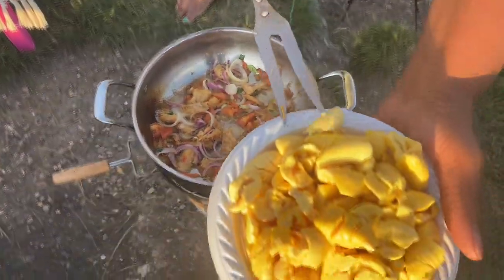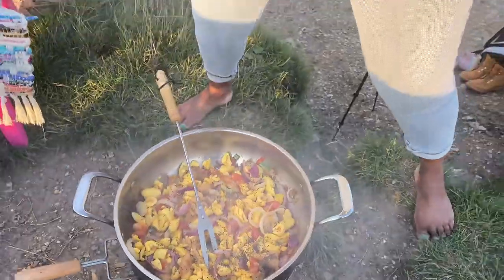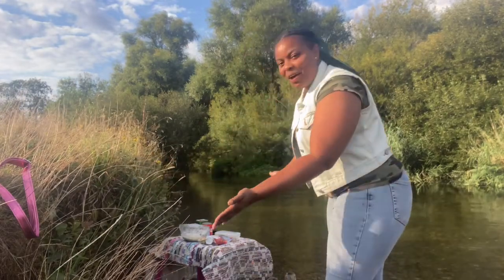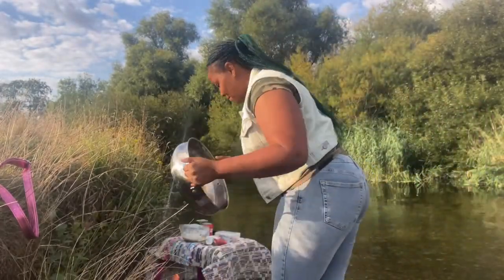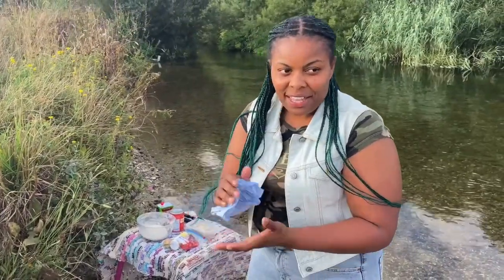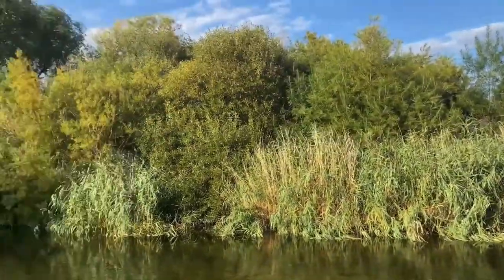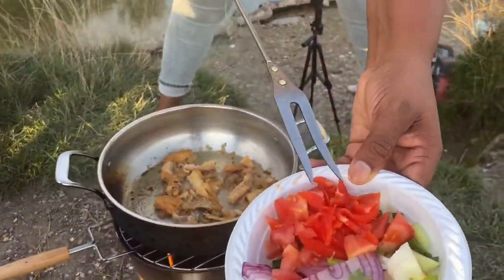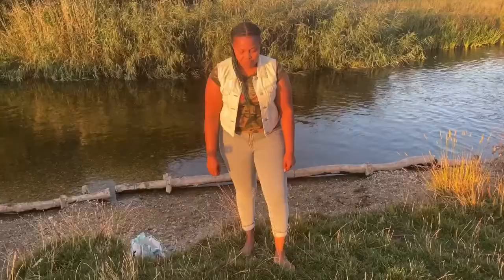Ackee & saltfish by the river uk 🇬🇧 Jamaican national dish & Clay pigeon shooting